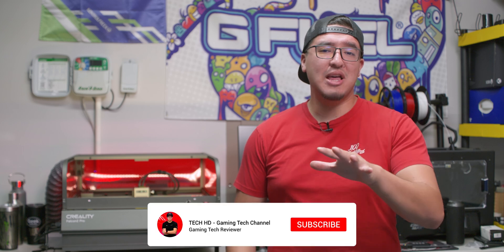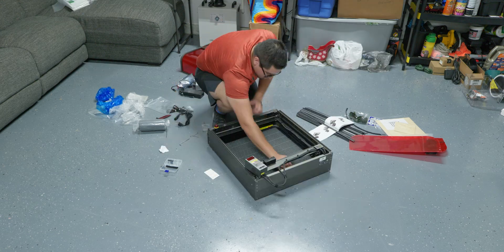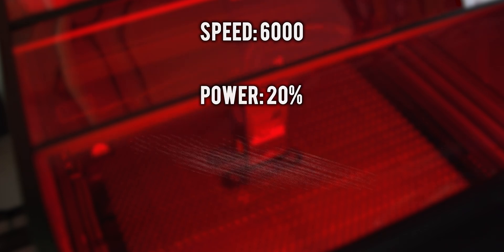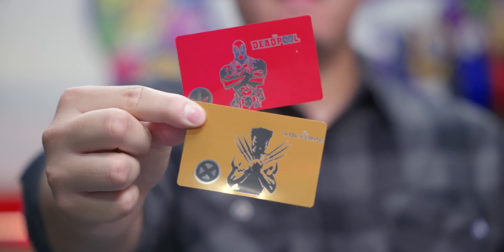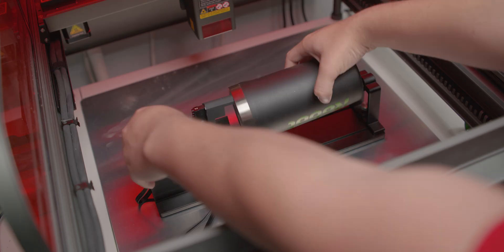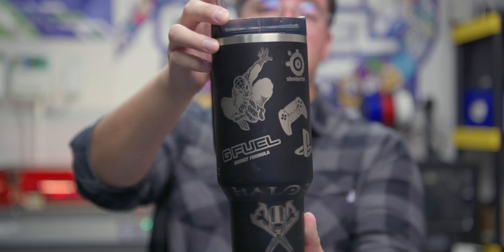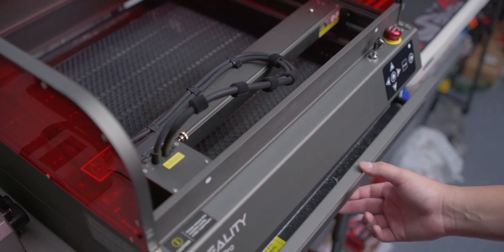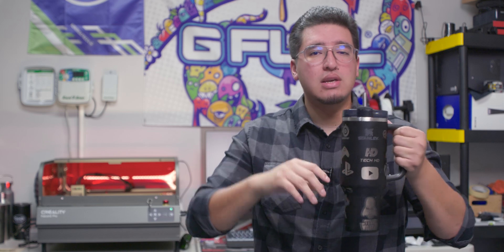UNLOCK YOUR CREATIVITY! - Creality Falcon2 Pro 22w Laser Engraver & Cutter Review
I had the opportunity to test and review the @Creality3D Falcon2 Pro 22w Version Laser Engraver and Cutter, along with some of their accessories. I tried this out on multiple materials to find the best settings for it and see how it overall performs. Along with the Pros and Cons. Here are my thoughts.

⌚ TIMELINE ⌚

Intro: 00:00

Unboxing & Setup: 01:24

Built-In Camera Setup: 03:46

1st Test - Metal Bottle Opener: 04:37

2nd Test - Smoke Purifier Test: 04:57

3rd Test - Leather Key Fob & Coaster: 05:29

4th Test - Metal Business Cards: 05:58

Setting up the Rotary Kit Pro: 07;23

Practice test on Soda Cans: 08:44

Full Wrap Test on the iRobot Mug: 09:10

BenQ Flask: 09:47

Geek Squad Mug: 10:19

Stanley 40oz Mug: 10:40

Cutting Test: 12:05

Angelbird Metal Tests: 12:34

Overall Thoughts: 13:27

CONS: 13:58

Overall: 15:31

Outro: 16:41

💻 SOCIAL MEDIA 💻

🎬 Have a TikTok?

📜 TAGS USED 📜